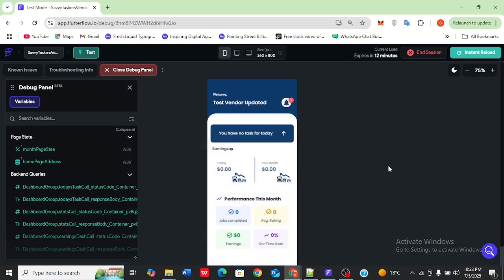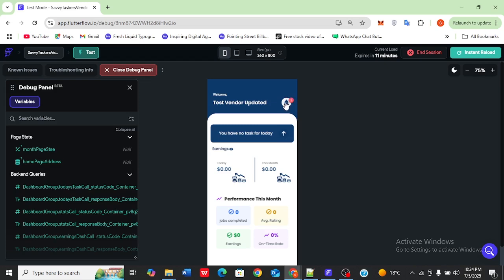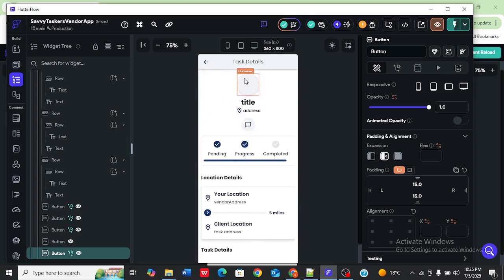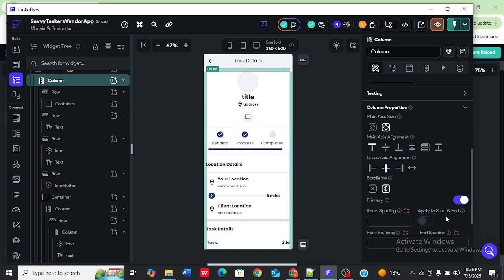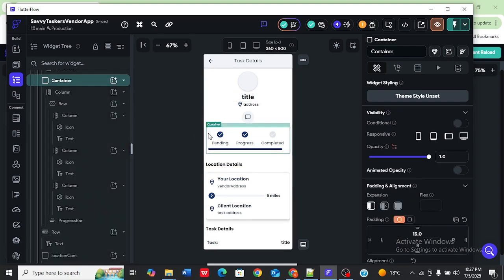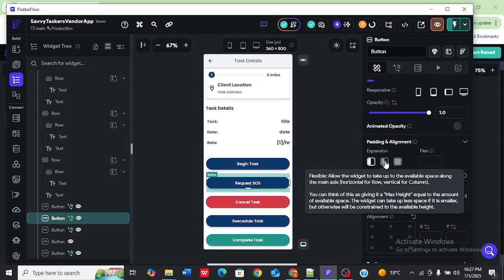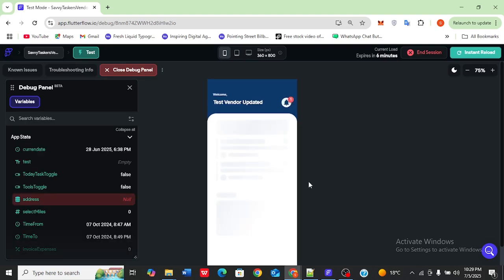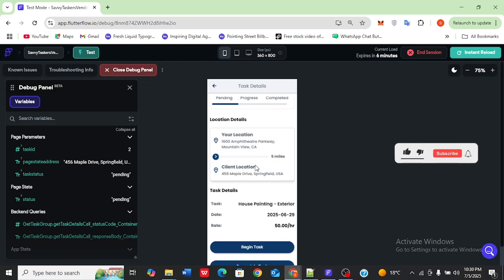Fix Blank Screen In FlutterFlow Test Mode | Quick Fix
In this short tutorial, i will show you how you can easily fix the test mode blank screen. if you are having a blank screen when you want to test your app, then this video is for you. Learn how to fix your UI to avoid this issue.